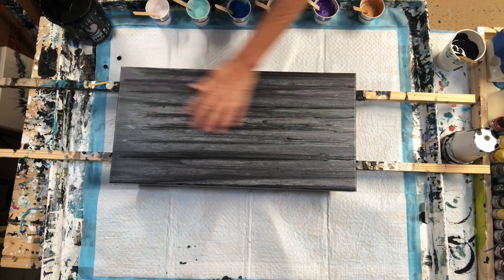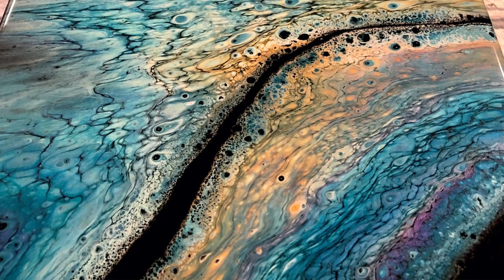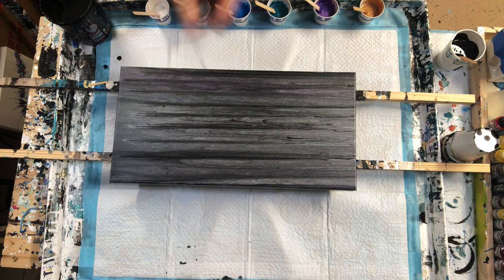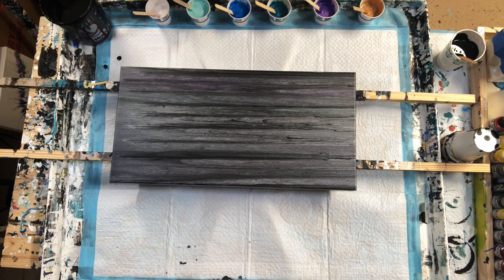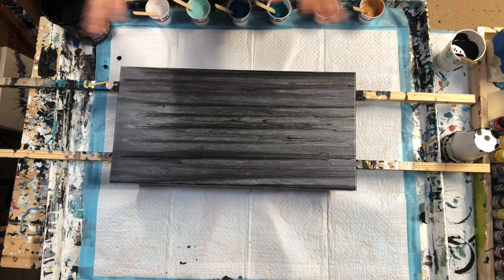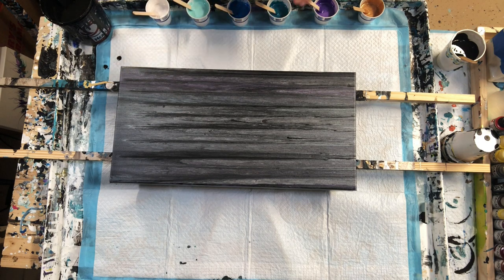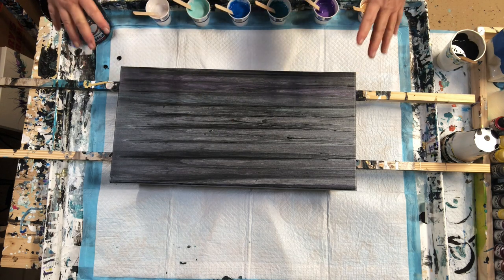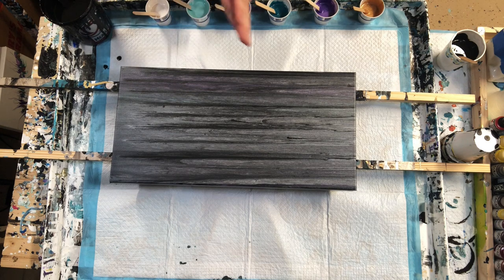Getting My Blue's On AGAIN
COZ Creations demonstrations and techniques used  in this video include: Acrylic Swipe with Ring Pour